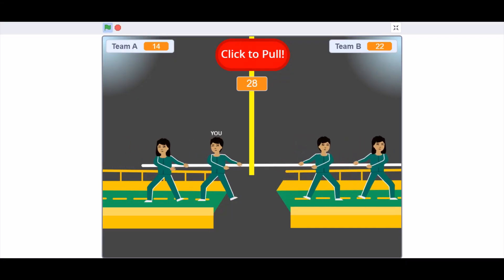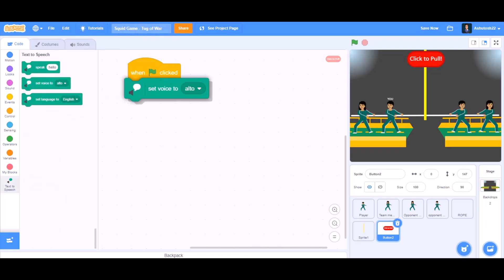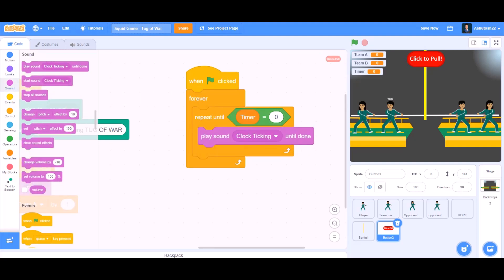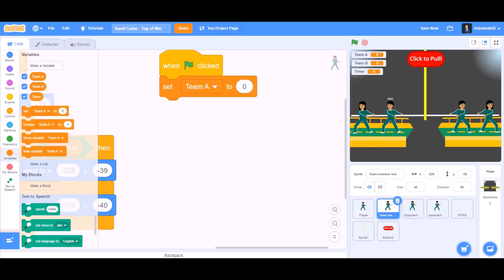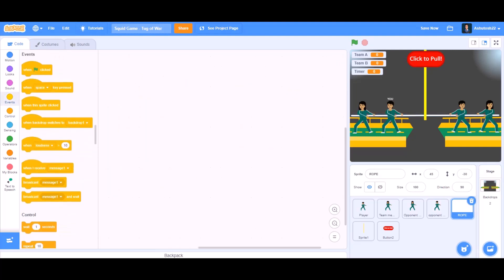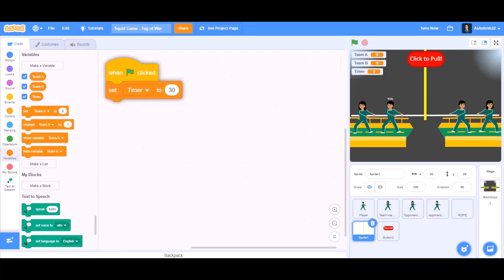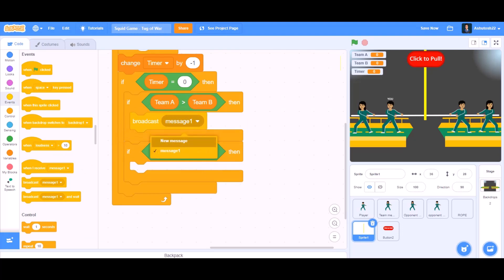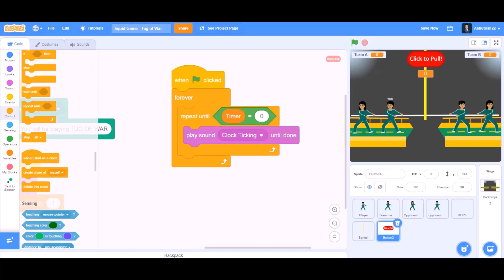Squid Game – Tug of War || Scratch Game Tutorial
Hello everyone! Today, we’ll be coding a very famous game from Netflix, Squid Games, Tug of War in Scratch 3.0!

We’ll be covering:
~ How to make a button that increases strength per click.
~ How to make a rope pulling physics easily.
~ How to make a sprite fall.

In the project you will be able to:
~ Click the button to increase your team’s strength and try not to get to the edge of the platform withing 30 seconds or you’ll be eliminated.

I cannot share the link of the game because Scratch is taking down all Squid Game projects. Hope you understand.

Scratch
Scratch 3.0
Scratch project for Beginners
Scratch Project
How to make Squid Game in Scratch 3.0
Squid Game
Squid Games
Red Light Green Light
Tug of War
Tug of War in Scratch 3.0
Dalgona
Trending
Creepy squid doll
Squid doll
Block coding
Scratch Programming
Coding Channel